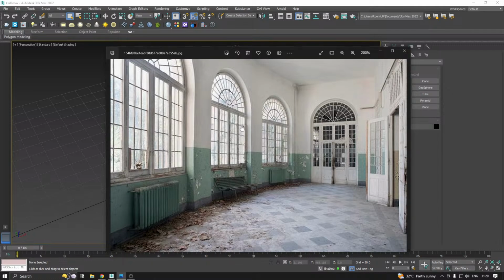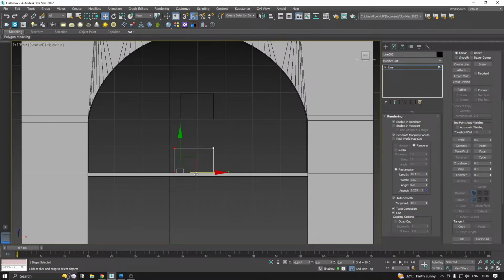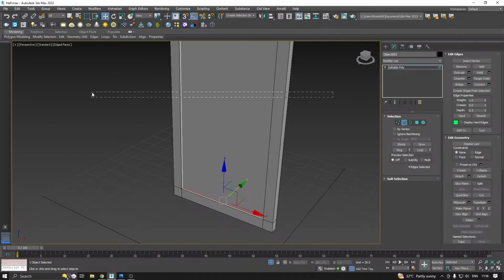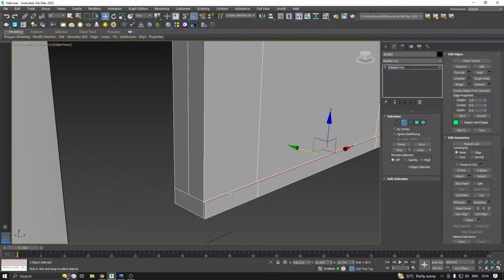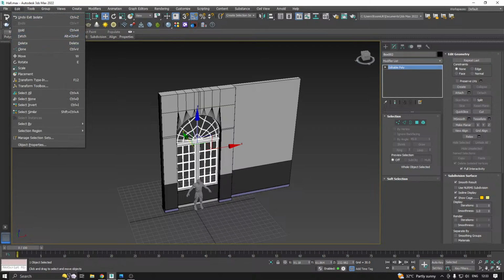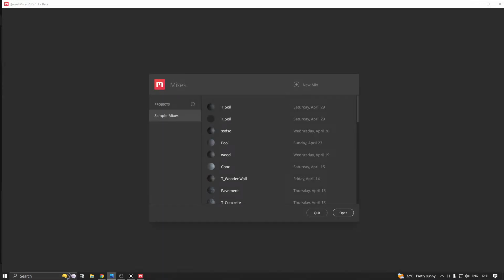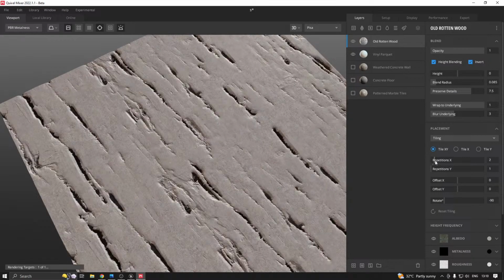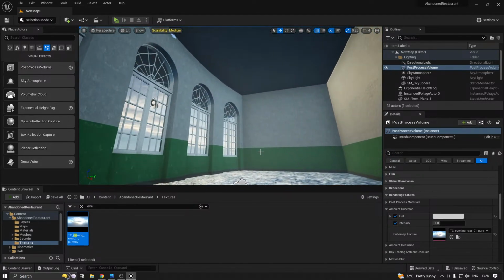UE5 Hall - 3ds Max